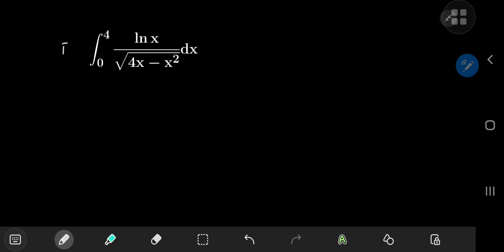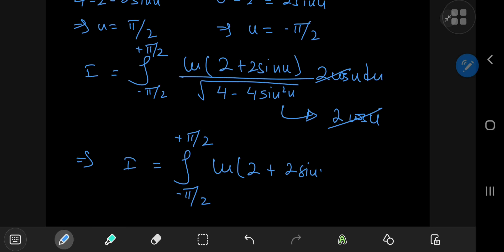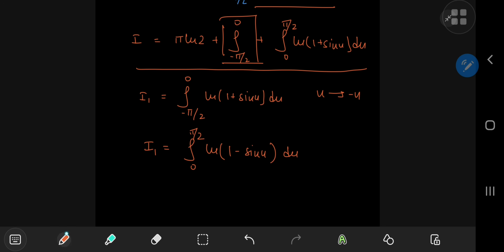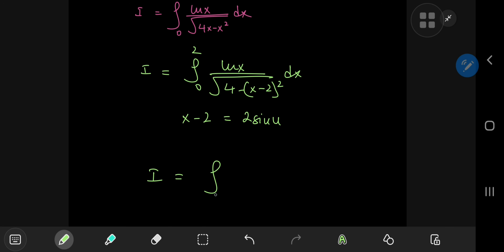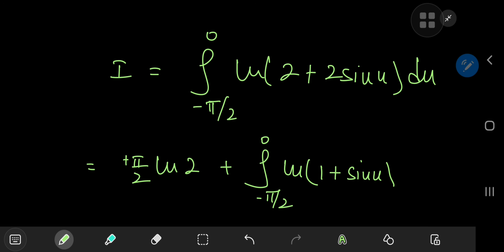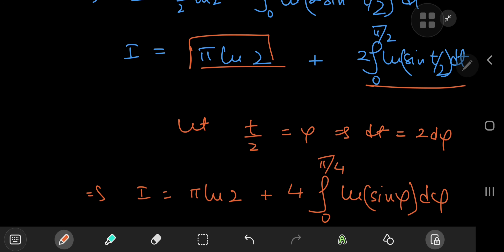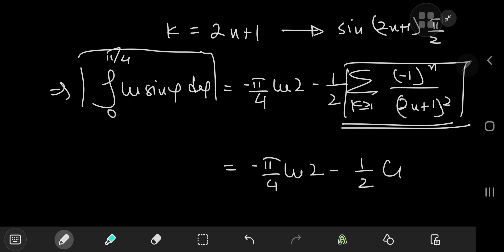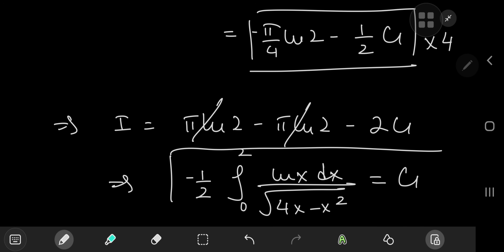A nice integral from 1886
Time travel seems to have applications for integral calculus. The integral here is pretty cool for an exam but it's a variation of it that got us one of those nice results we're used to seeing here on the channel.